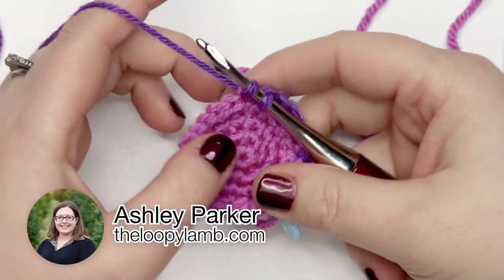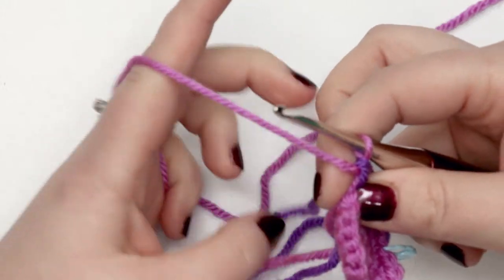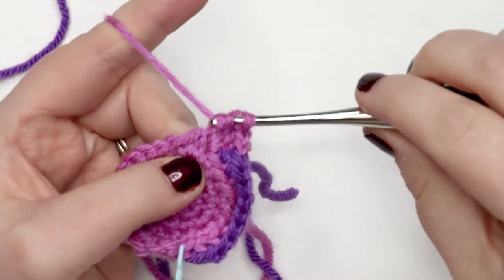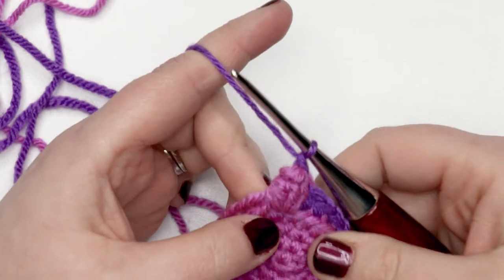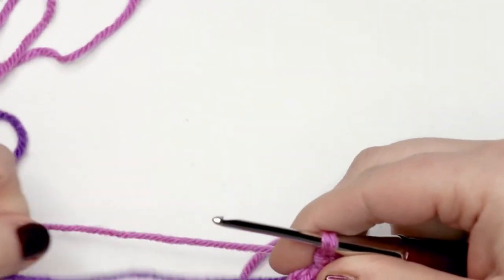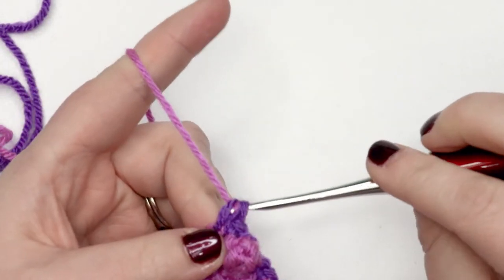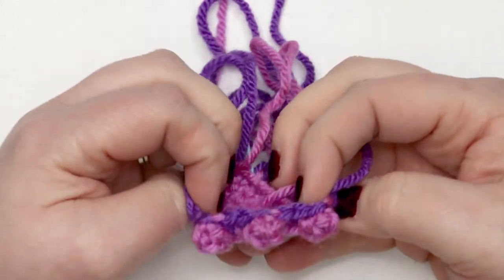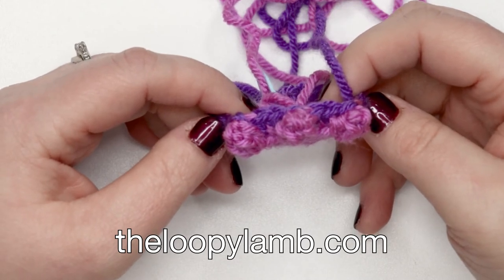How to Crochet Dinosaur Toes - Trevor Triceratops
This tutorial shows how to do Round 6 of the feet of my free triceratops crochet pattern Trevor Triceratops.

Find the ad-free PDF version of the pattern in my Ravelry shop